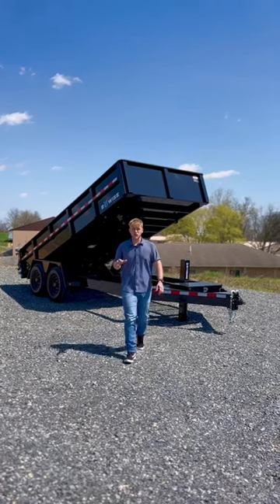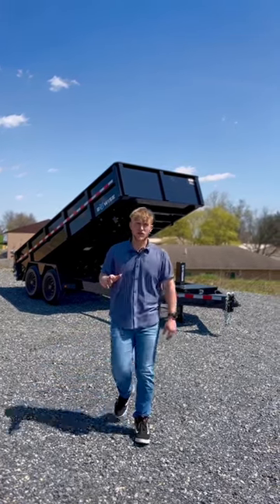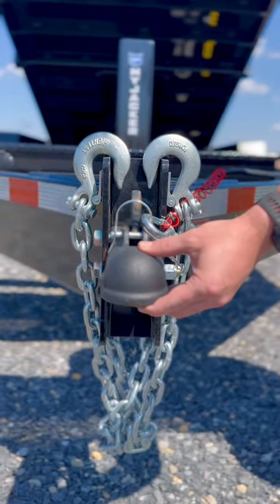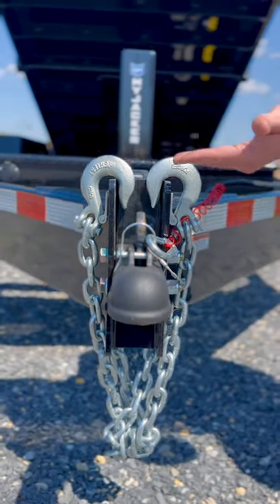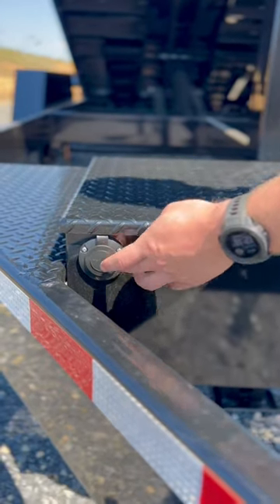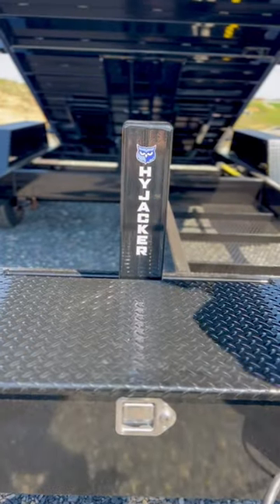Experience Heavy-Duty Hauling with this Bwise Dump Trailer!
Get ready to tackle your toughest hauling challenges with the Bwise Heavy Duty Dump Trailer, Model DLP16-15. This reliable and efficient trailer is built to handle heavy-duty loads with ease, featuring a 3-way combo gate and steel ladder ramps for seamless loading and unloading. The trailer's hydraulic jack, lockable battery box with shock, and rear stabilizer legs provide added durability and stability. The Bwise Heavy Duty Dump Trailer's 47-degree dump angle and power up/power down capability make unloading cargo quick and effortless. With features like slipper spring suspension, ST235 radial tires, and Nev-R-Adjust® brakes, you can be confident in the trailer's stability and safety while on the road. Upgrade to a seamless hauling experience today with the Bwise Heavy Duty Dump Trailer.